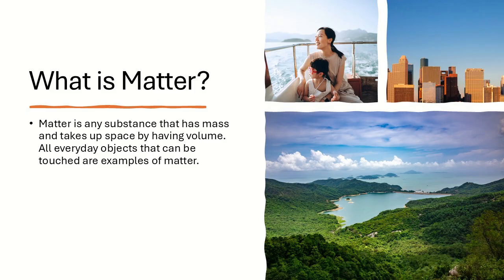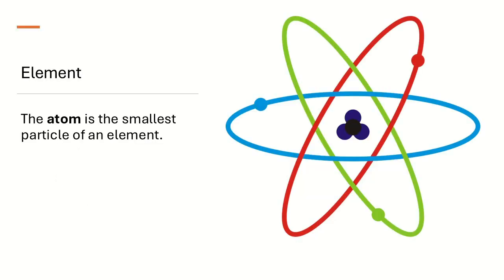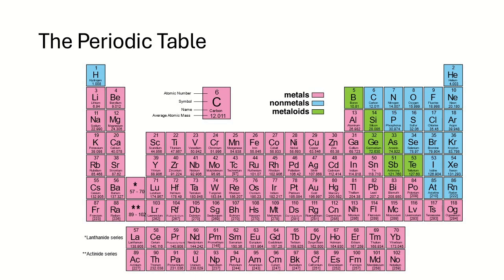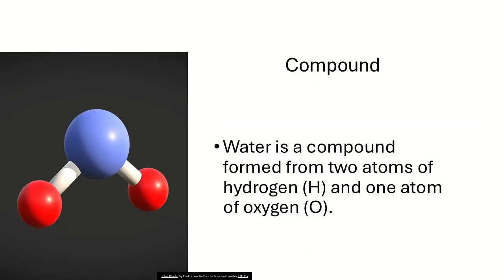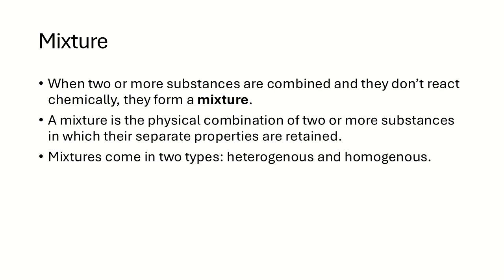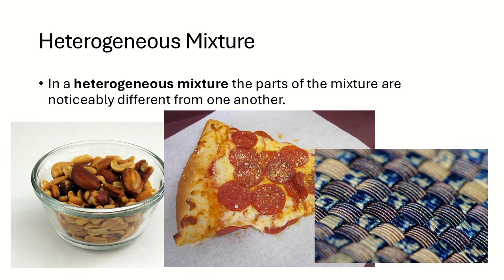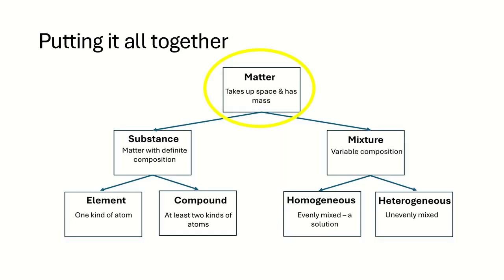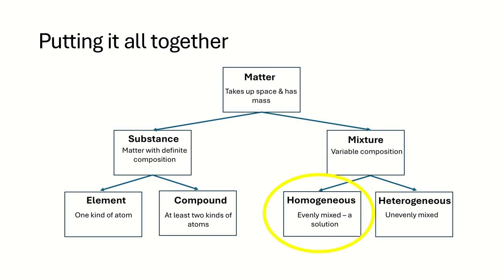Elements, Compounds, or Mixtures? The Classification of Matter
Master the fundamentals of matter classification in this high school physical science lesson! Learn how to easily differentiate between pure substances (elements and compounds) and mixtures (homogeneous and heterogeneous) with clear definitions and real-world examples.

In this video, you'll learn: • What matter is and how scientists categorize it • Pure substances: elements vs. chemical compounds • Mixtures: homogeneous vs. heterogeneous mixtures • Key differences: chemical bonds vs. physical combinations • Quick practice examples to test your understanding